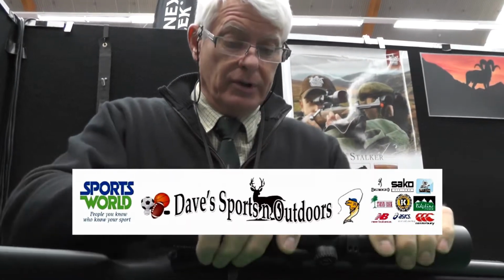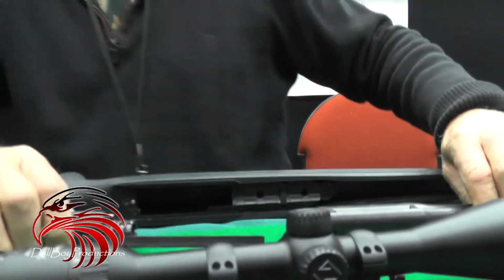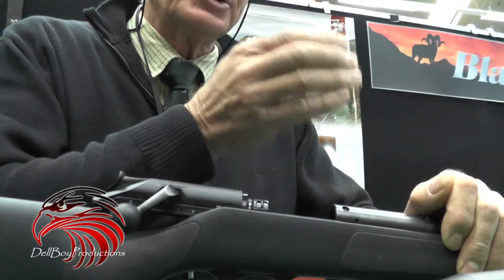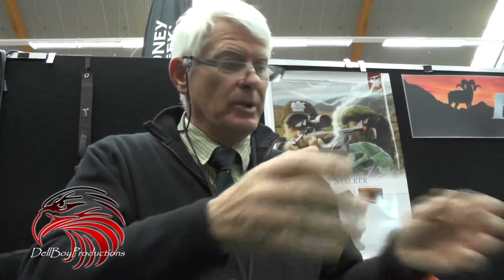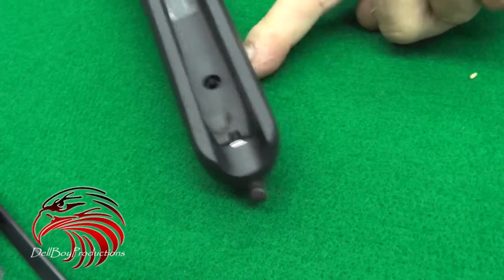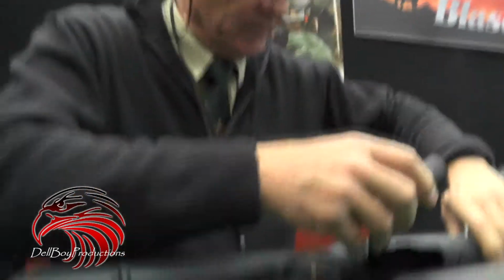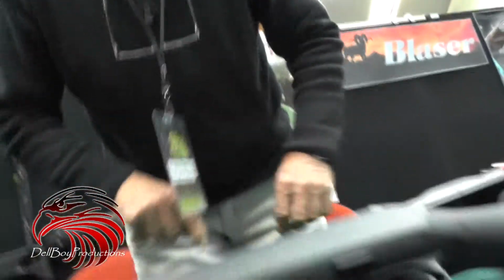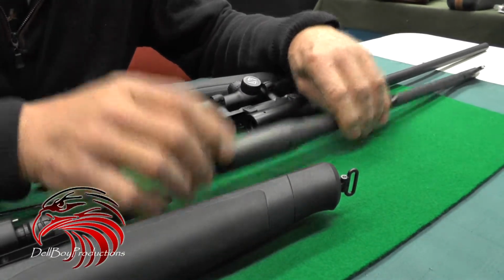Blaser Rifles Overview - Hughe Bradley Stager Sports New Zealand